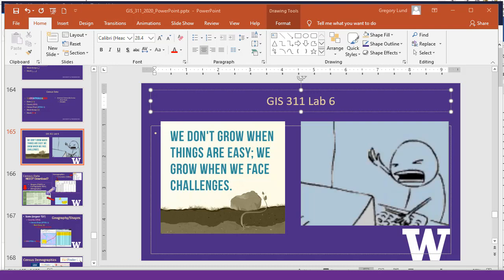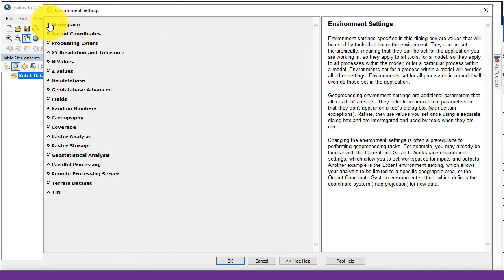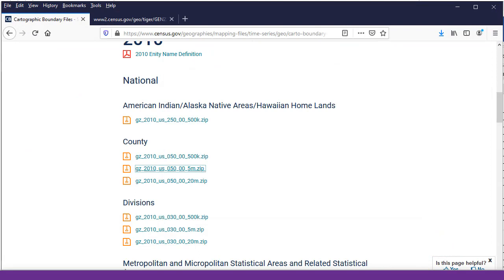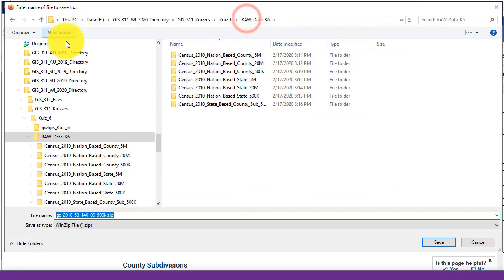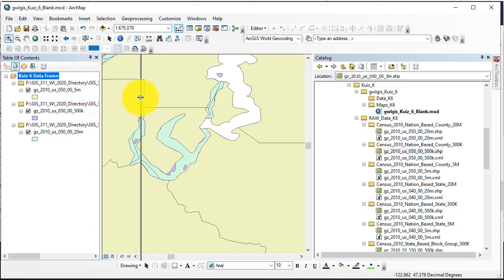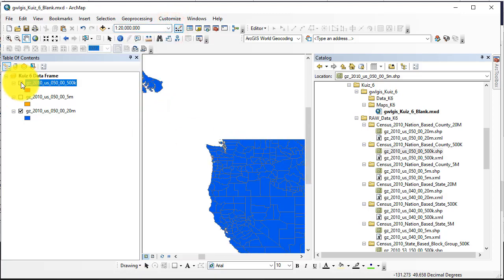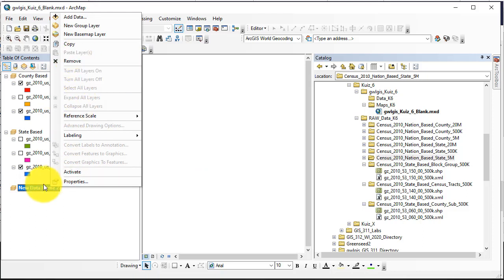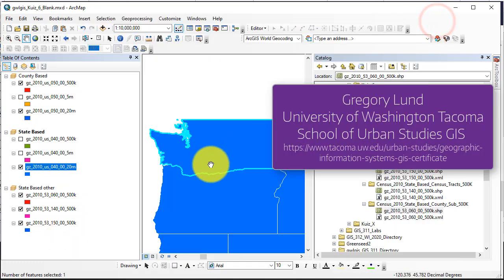GIS 311 Kuiz 6 Video Demo Part 1 | a GIS 10.7 Tutorial by Gregory Lund, University of WA, Tacoma.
GIS ArcMap 10.7.1 Video Tutorial by Gregory Lund, Lecturer/Lab Manager, University of WA, Tacoma.
This video is 'Kuiz 6 Part 1 (Steps 1-4) in preparation for GIS 311 Lab #6, Census Data